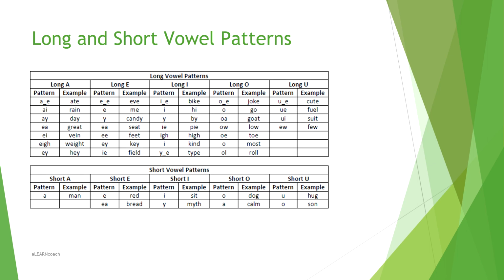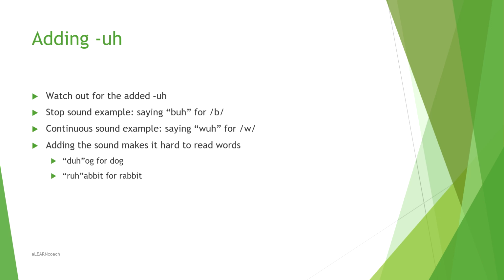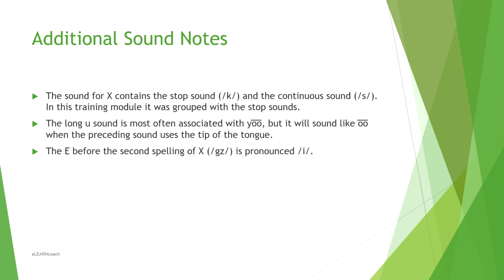Sound Pronunciation-Full Version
This is the full version of the Sound Pronunciation training module.